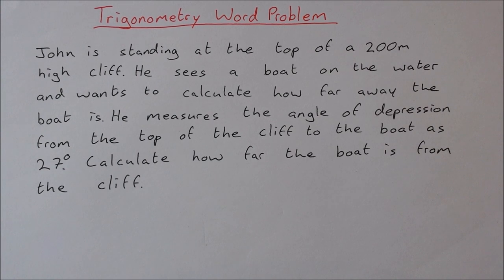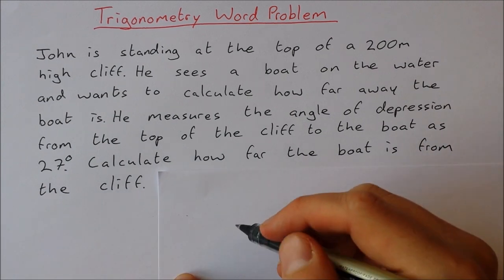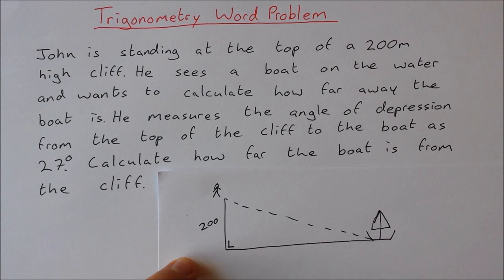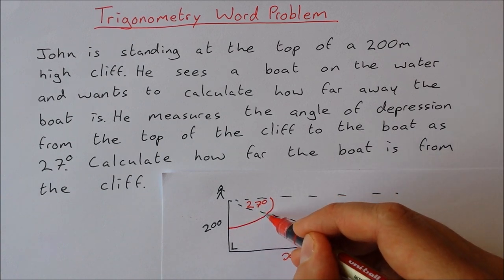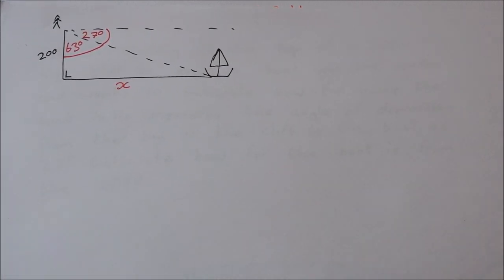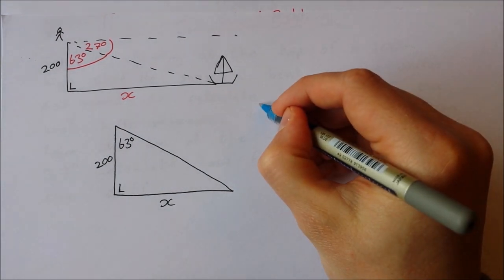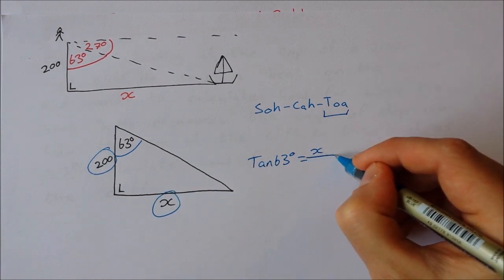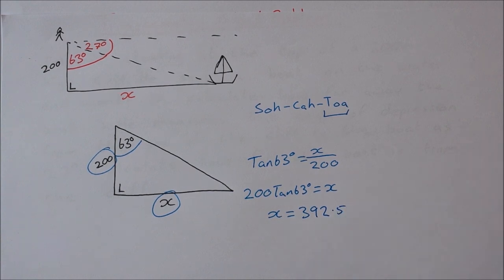Trigonometry Word Problem - Boat and Cliff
In this video I go through a typical exam question where a person is on top a cliff and sees a boat in the water. Typically you are given the height of the cliff and the angle of depression to the boat and are asked to calculate how far the boat is from the base of the cliff.